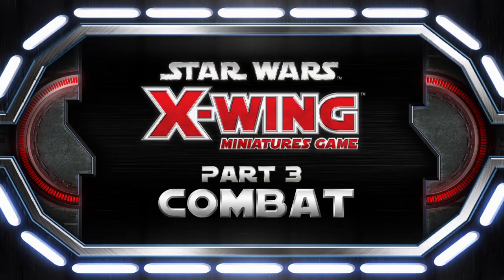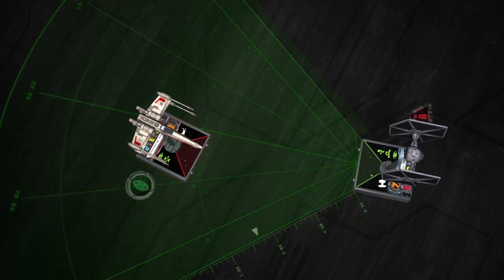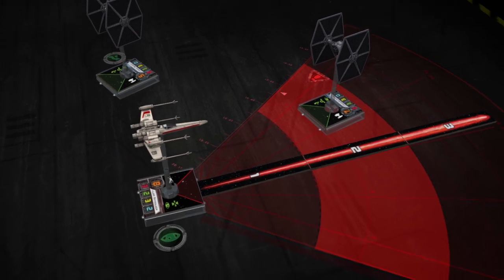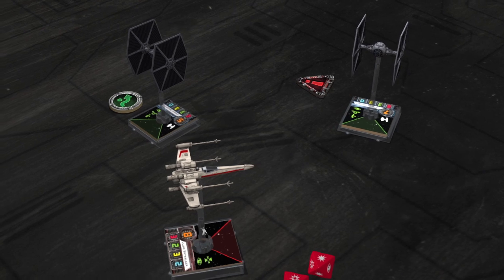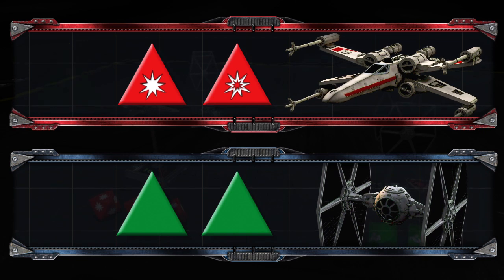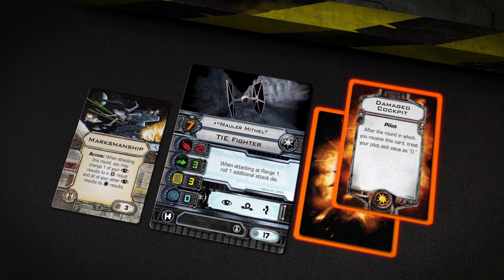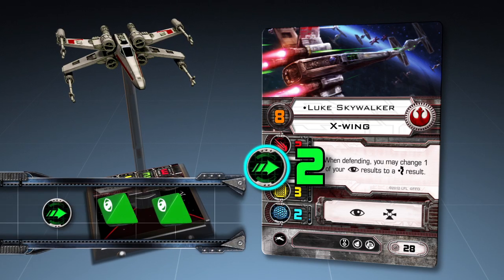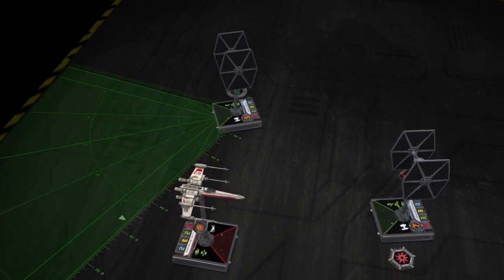Pt.03 X-Wing™ Tutorial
Part 03: COMBAT
X-Wing™ is a tactical ship-to-ship combat game in which players take control of powerful Rebel X-wings and nimble Imperial TIE fighters, facing them against each other in fast-paced space combat. Featuring stunningly detailed and painted miniatures, X-Wing recreates exciting Star Wars space combat throughout its several included scenarios. Select your crew, plan your maneuvers, and complete your mission!